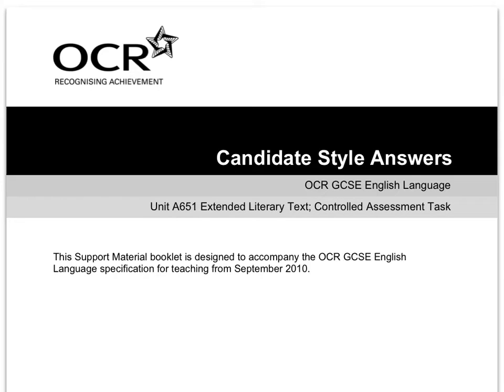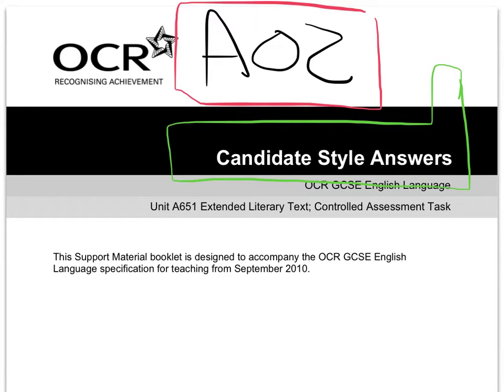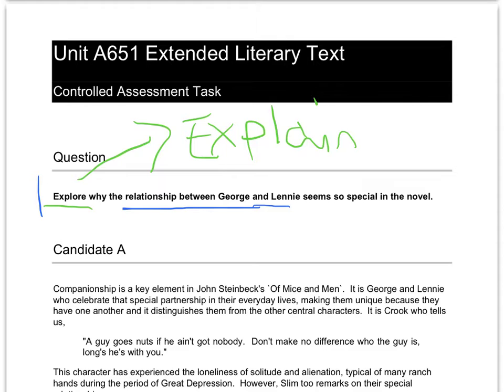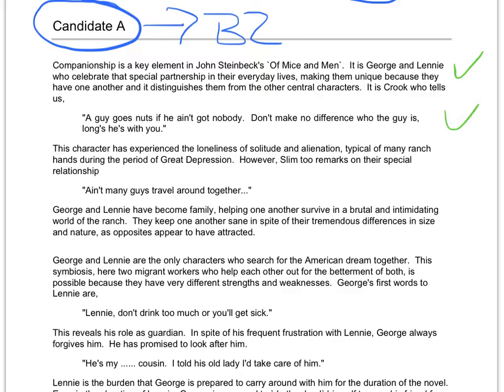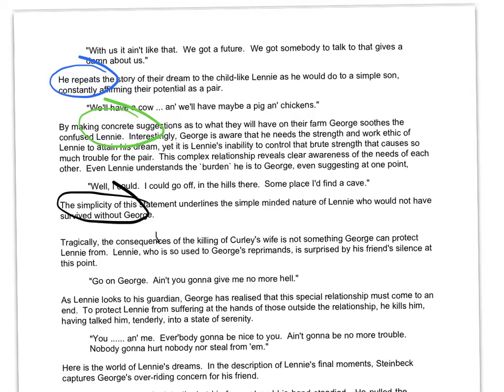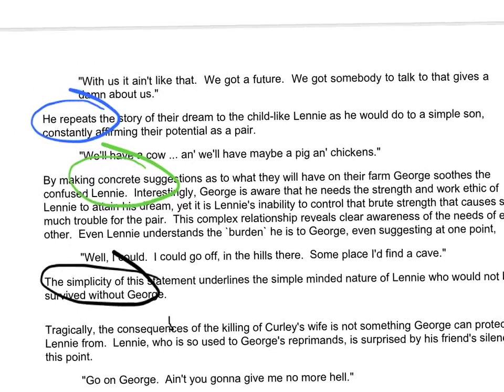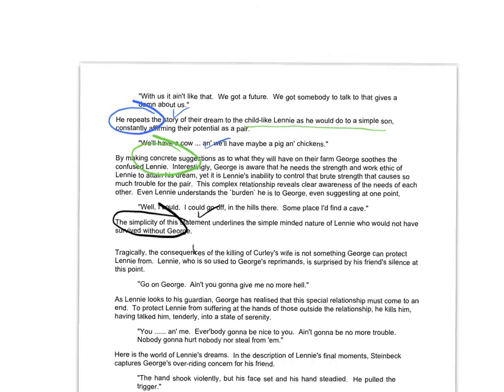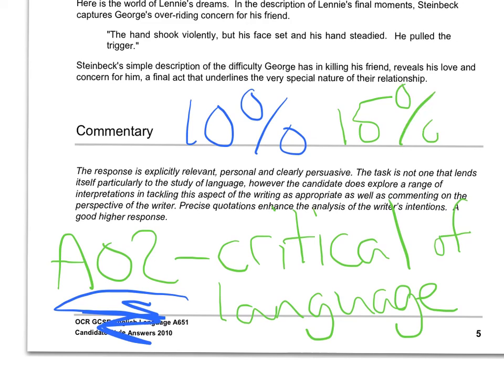Mice and ao2